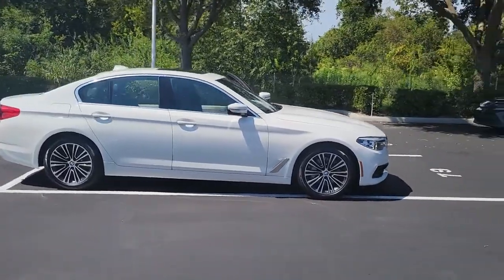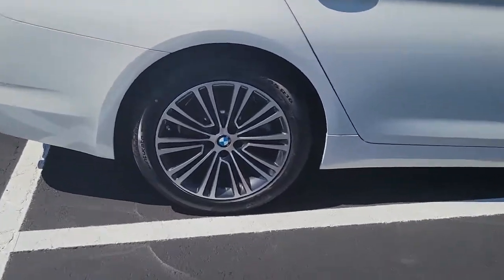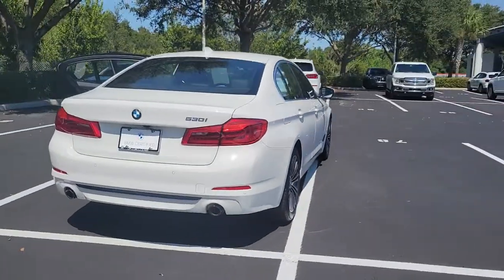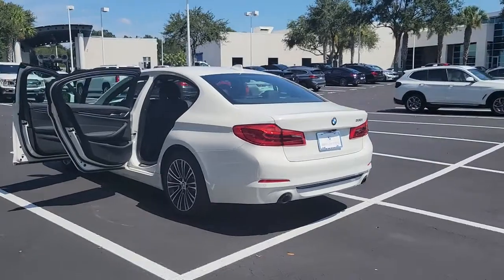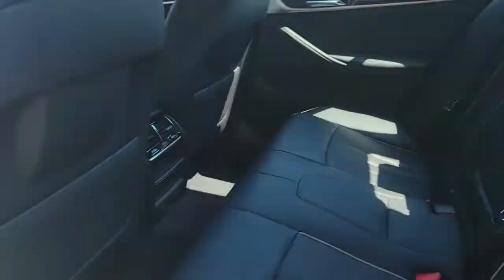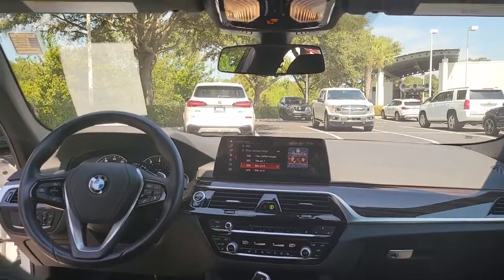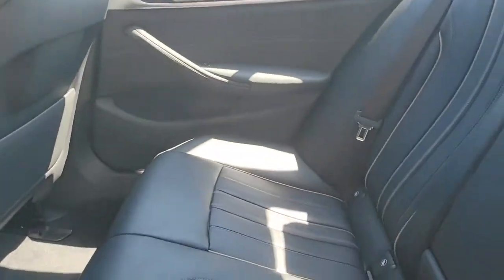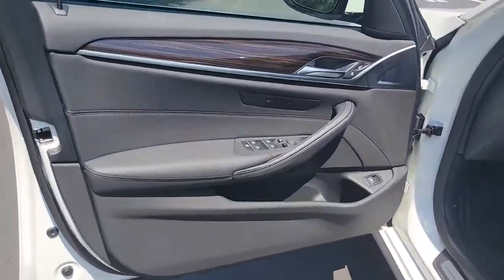2019 BMW 5 Series Lakeland, Plant City, Winter Haven, FL LPL5913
2019 BMW 5 Series 530i - Stock#: LPL5913 - VIN#: WBAJA5C56KG900771

BMW Certified, LOW MILES - 26,295! EPA 34 MPG Hwy/24 MPG City! Moonroof, Nav System, Heated Seats, WiFi Hotspot, Smart Device Integration, Blind Spot Monitor, Dual Zone A/C, Back-Up Camera, iPod/MP3 Input, Turbo Charged Engine READ MORE!KEY FEATURES INCLUDENavigation, Back-Up Camera, Turbocharged, iPod/MP3 Input, CD Player, Dual Zone A/C, WiFi Hotspot, Blind Spot Monitor, Smart Device Integration, Apple CarPlay MP3 Player, Sunroof, Onboard Communications System, Aluminum Wheels, Child Safety Locks.OPTION PACKAGESCONVENIENCE PACKAGE Power Tailgate, Comfort Access Keyless Entry, SiriusXM Satellite Radio, Heated Front Seats.SHOP WITH CONFIDENCEAdditional plans are available to extend coverage, if desired, Every vehicle is thoroughly inspected and reconditioned by BMW-Certified technicians, 1-Year/Unlimited Miles plus balance of original new vehicle limited warranty (4-Year/50,000-miles), Roadside Assistance includes jump starts, tire changes, lock out service, and fuel/fluid delivery, 24/7 Roadside Assistance (even if someone else is driving your vehicle), Trip interruption benefits are included, Service loaner and/or alternate transport are included for the duration of your protection planBUY FROM AN AWARD WINNING DEALERFields BMW Lakeland is proud to serve the Central Florida region with quality new & used BMW cars in the Tampa Bay area. With the latest new BMW 3 Series & 5 Series cars in Lakeland like the BMW 328, 335, 528, Z4, X3, and X5, you are sure to find the new or used BMW vehicle you have been looking for in the Lakeland, Tampa, Palm Harbor, St Petersburg, Sarasota or Clearwater, Florida area. Come visit us at I-4 at Exit 33, 4285 Lakeland Park Drive, Lakeland, FL 33809 to see our vehicles.Horsepower calculations based on trim engine configuration. Fuel economy calculations based on original manufacturer data for trim engine configuration. Please confirm the accuracy of the included equipment by calling us prior to purchase.